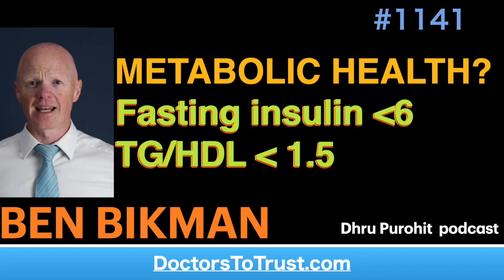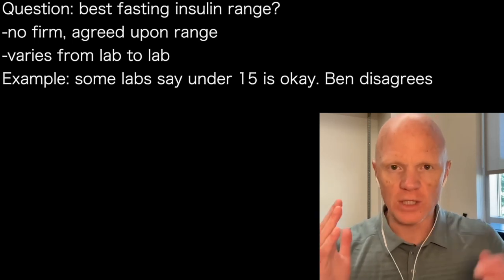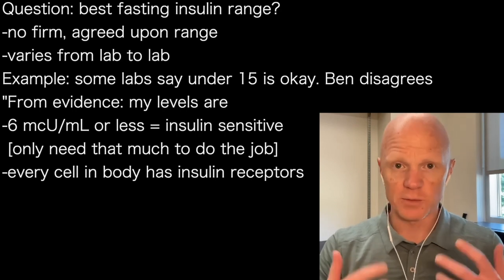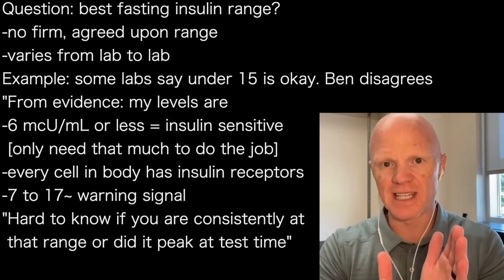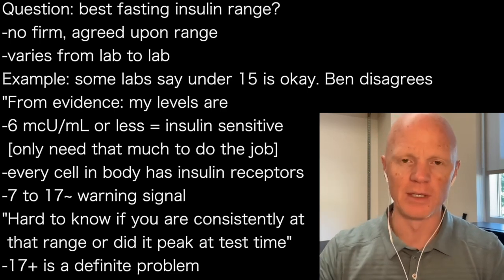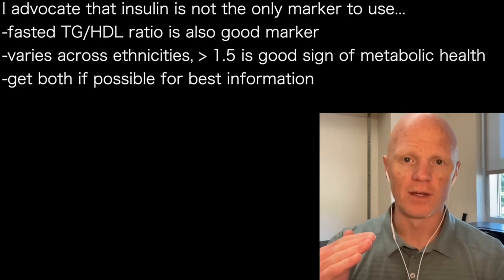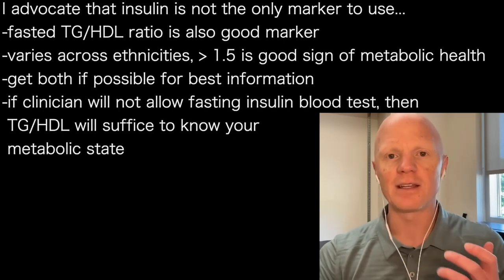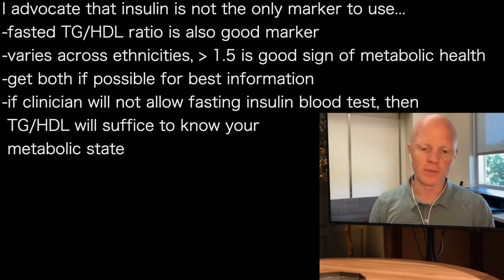BEN BIKMAN b` | METABOLIC HEALTH? Fasting insulin less than 6. TG/HDL less than 1.5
presents episode 1141 | Dr Ben Bikman
Dhru Purohit podcast

Question: best fasting insulin range?
-no firm, agreed upon range
-varies from lab to lab
Example: some labs say under 15 is okay. Ben disagrees
"From evidence: my levels are
-6 mcU/mL or less = insulin sensitive
 [only need that much to do the job]
-every cell in body has insulin receptors
-7 to 17~ warning signal
"Hard to know if you are consistently at
 that range or did it peak at test time"
-17+ is a definite problem

I advocate that insulin is not the only marker to use...
-fasted TG/HDL ratio is also good marker
-varies across ethnicities, greater than 1.5 is good sign of metabolic health
-get both if possible for best information
-if clinician will not allow fasting insulin blood test, then
 TG/HDL will suffice to know your
 metabolic state